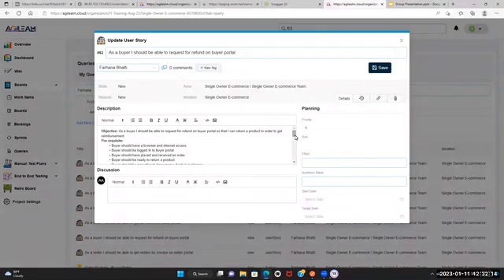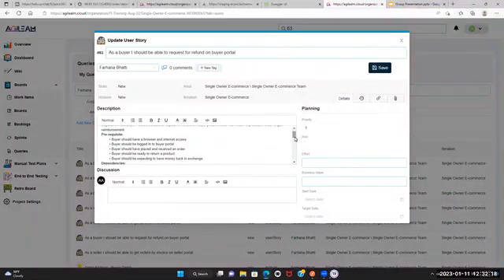Boosting E-Commerce Success: Streamlining Refund Processes & System Enhancements.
1. The buyer wants to request a refund on the buyer portal in order to return a product and receive reimbursement.
2. The buyer should be able to request a refund regardless of the payment method used.
3. The user must have placed and received an order, be ready to return a product, and expect to receive money back.
4. The acceptor's criteria should be scenario-based or conditional-based for all user histories.
5. The buyer noticed a discrepancy in the refund process on the e-commerce portal compared to Walmart's website.
6. The buyer suggested an enhancement where a model pops up to allow the selection of specific items for refund, rather than refunding the entire order at once.
7. The buyer tested the refund process using Postman and encountered an issue with an invalid token, which was later found to be a seller API instead of a buyer API.

Our Office address:
30500 Van Dyke, Ste- 201